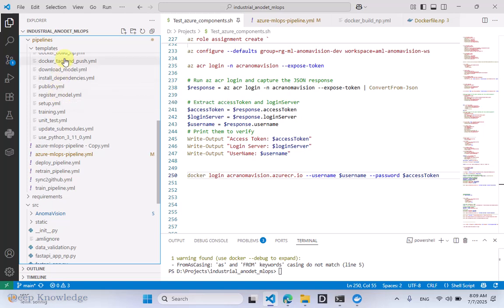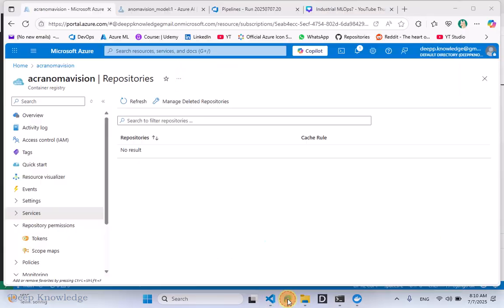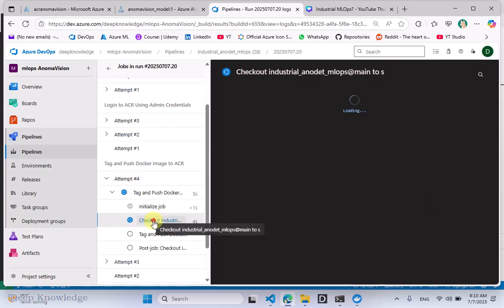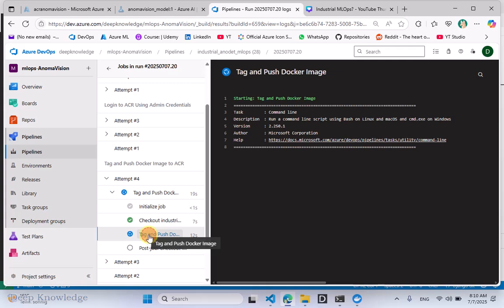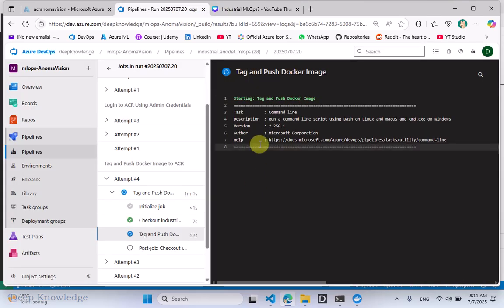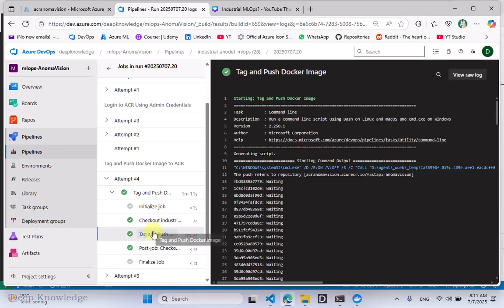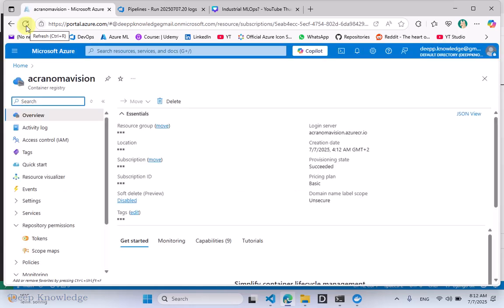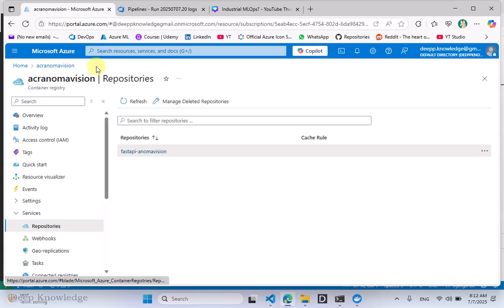📦 Push Docker Images to Azure ACR CLI v2 + YAML Pipeline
📦 In this hands-on tutorial, you'll learn how to tag and push a Docker image to Azure Container Registry (ACR) using Azure CLI v2 and a clean YAML pipeline (docker_tag_and_push.yml).

Whether you’re building a custom FastAPI + ONNX ML API, deploying an app to Azure ML or AKS, or enabling CI/CD workflows — pushing your image to ACR is a must-have step for production-ready pipelines.

💡 Why Push to ACR?
✅ Makes your container available to Azure ML for inference
✅ Enables secure and versioned deployment to AKS or App Services
✅ Centralizes your image storage in a private cloud-native registry
✅ Simplifies collaboration, CI/CD, and DevOps automation
✅ Keeps your build pipeline decoupled from runtime environments
✅ Allows multiple environments (test/stage/prod) to pull the same image

Without pushing to ACR:
❌ Azure ML can’t deploy your container
❌ AKS can’t pull your image
❌ You lose consistency, version control, and automation power

🔧 What You’ll Learn:
How to tag Docker images properly with ACR URL

How to write docker_tag_and_push.yml to automate push steps

Use Azure CLI v2 securely to log in and push

Tips to avoid image not found or permission denied errors

How to confirm your image is pushed and available in ACR

🛠️ Tech Stack:
Azure CLI v2

Docker

YAML Pipelines (Azure DevOps / GitHub Actions)

FastAPI + ONNX App (in previous steps)

🧠 This is a key piece in your MLOps pipeline:
Train → Register → Build Docker → Login → Push to ACR → Deploy to Azure ML/AKS